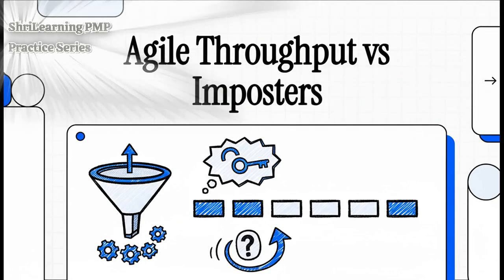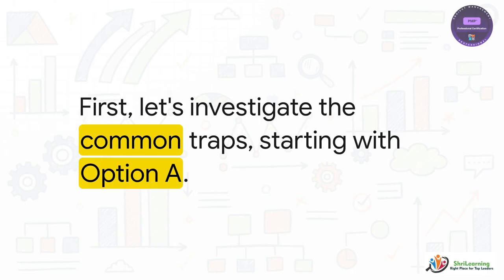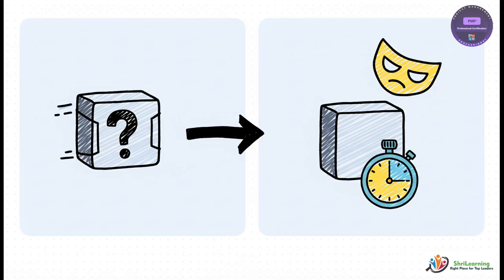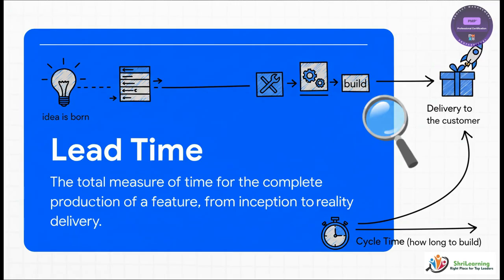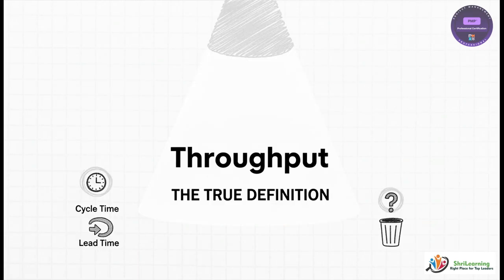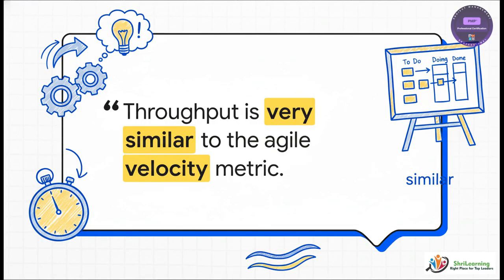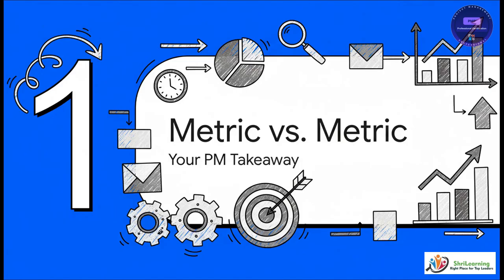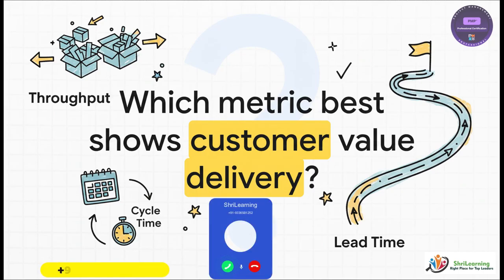[Schedule Management] PMP Exam Question Explanation and Discussion Series - 02 | ShriLearning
Content of Video:

00:00 - Intro
01:40 - ShriLearning
02:20 - ShriLearning

Instructor: Mr. Shriram Kumar, Authorized Training Partner Instructor - PMP

PMP: 98.5%
ACP: 99%
Leading SAFe: 100%
CSM: 100%
CSPO: There is no Exam

1500+  (5 Star Rating)

pmp,
pmp online training,
pmp training,
pmp exam,
shrilearning,
PMBOK 7,
PMBOK 6,
Agile Practice Guide,
RITA 10,
PMI Exam Content Outline,
PMI Code of Ethics,
PMP Success Story,
pmi-acp online training,
PMI-ACP,
PMI-ACP Exam,
Agile Success Story,
success journey with shrilearning,
success stories of shrilearning,
clear pmp exam with shri,
pmp with shri,
acp with shri,
pmp exam in new pattern,
leading safe,
leading safe training,
Leading SAFe Success Story,
Clear PMP,
Clear PMI-ACP,
Clear Leading SAFe,
pmbok 7th edition,
pmp certification
Exam Tips for PMP,
Exam Tips for PMI-ACP,
Exam Tips for Leading SAFe,
Agile Certified Practitioner